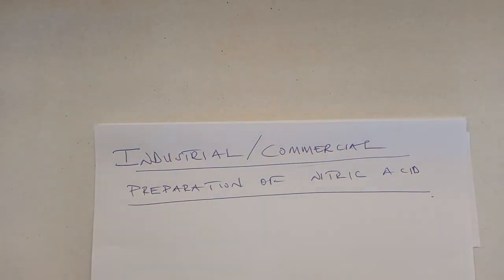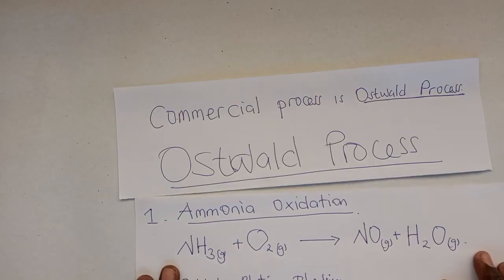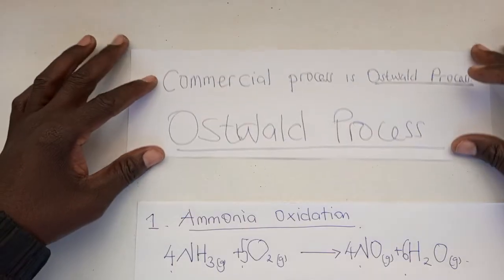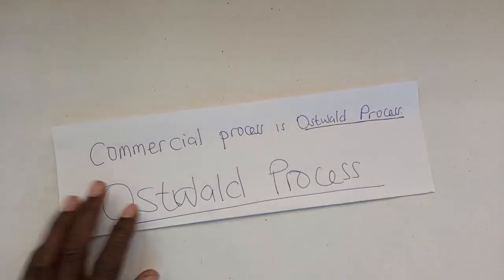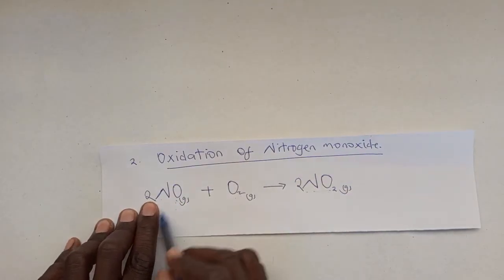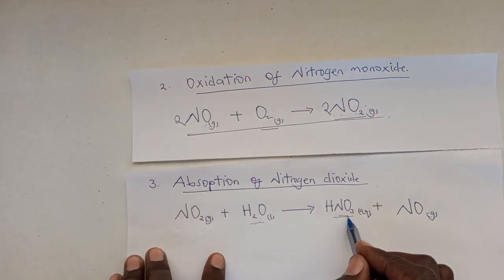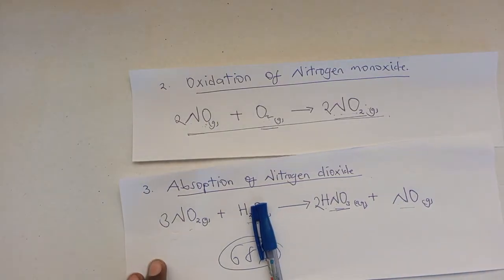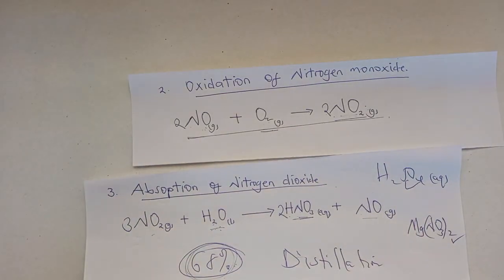Industrial Preparation of Nitric Acid - Ostwald Process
In this video, the Industrial/Commercial Preparation of Nitric Acid is briefly described. Watch and Enjoy!